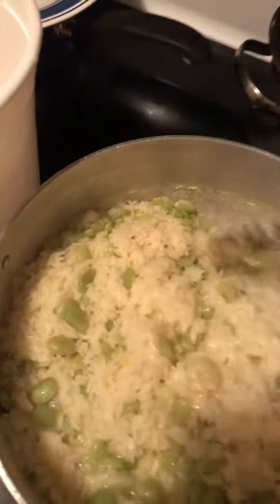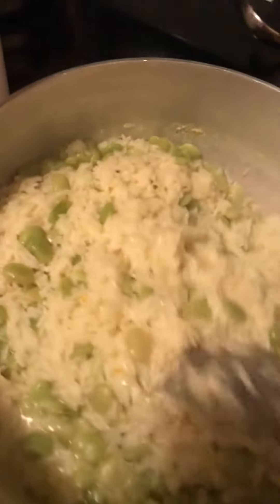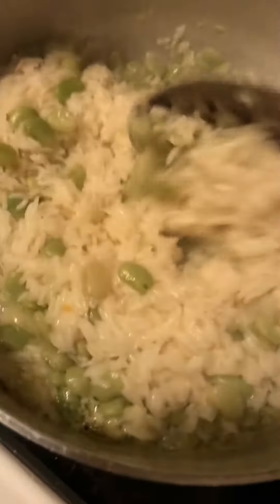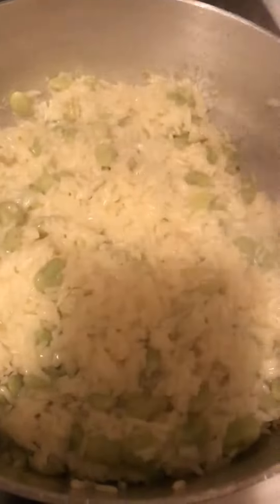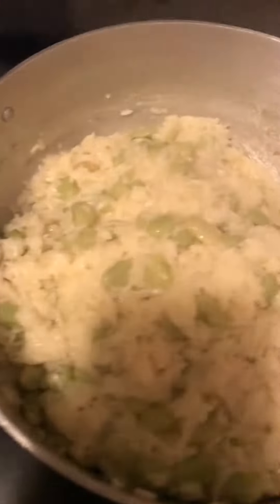Coconut Milk rice with baby lima beans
In this video (my very 1st YT video) I’ll be teaching you how to make the BEST most delicious coconut milk rice with baby lima beans. The rice that I use is ALWAYS Jasmin rice.

The ingredients I used were a homemade Haitian seasoning (that I will be posting a video on how to make!)
Followed by Coconut milk(half a can)
2 Chicken flavor Bouillon cubes(or to your liking)
1/2 teaspoon of parsley flakes
Half a bag of baby lima beans (let it come to a boil before adding your rice)
After your flavorful broth you’ve created has come to a boil add 2 cups of rice into a large a bowl (I wash my rice twice with water then drain it)
Add rice into bowling water
Let rice come into a simmer let it cook for approximately 45 minutes With a lid .